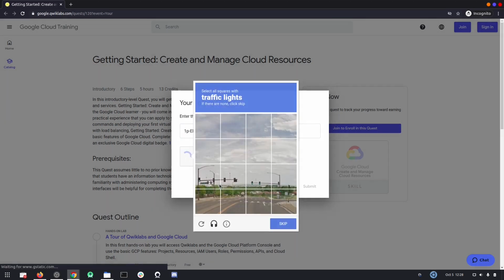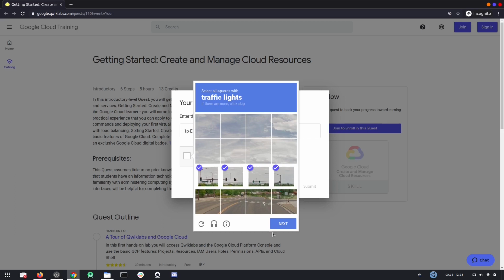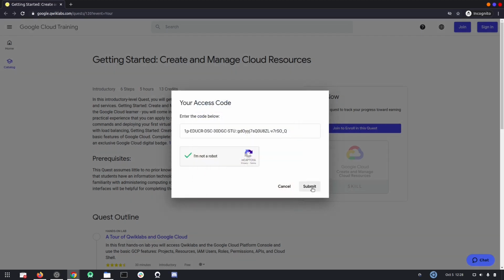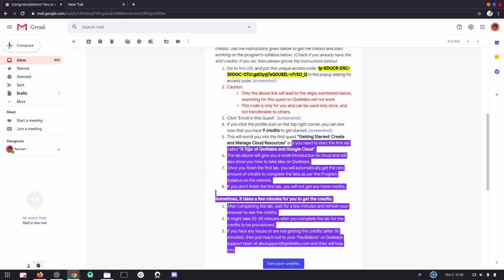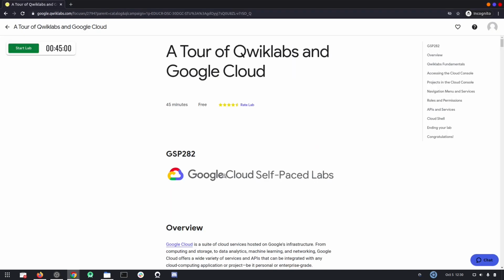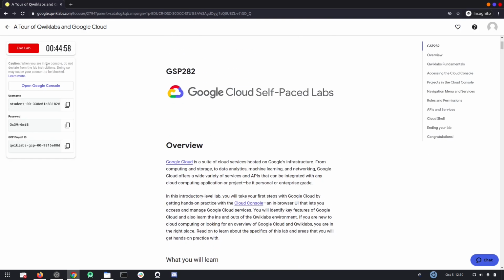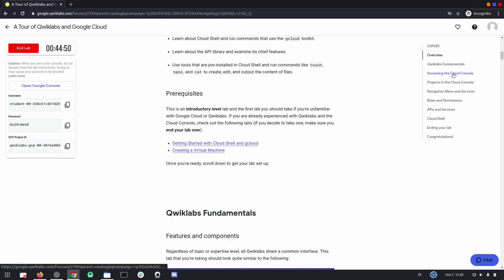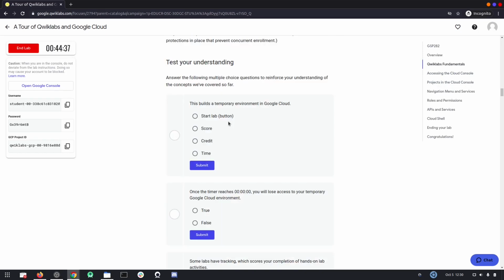Redeeming your credits using Access Code! - 30 Days of Google Cloud (Day 0)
This video is a step by step instructions redeem your credits using access code.